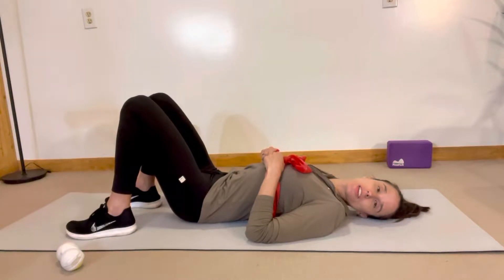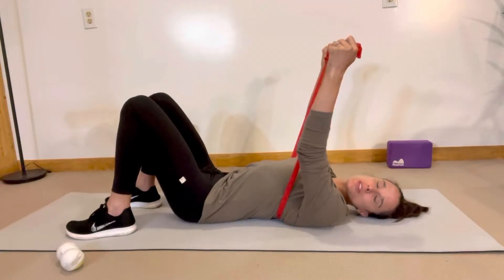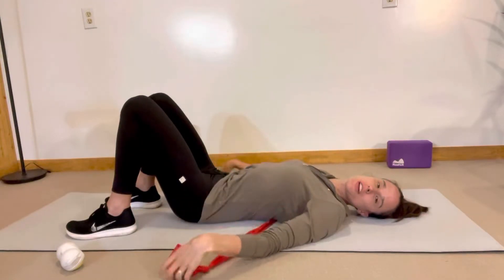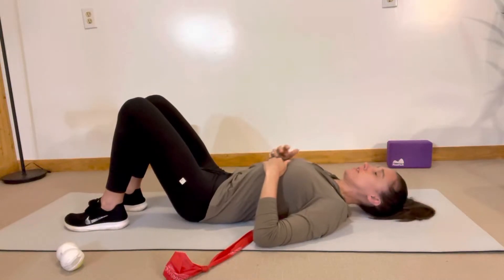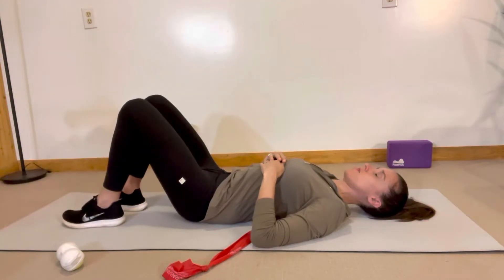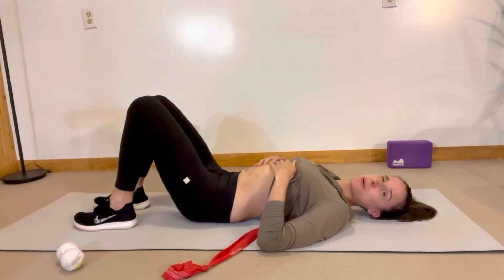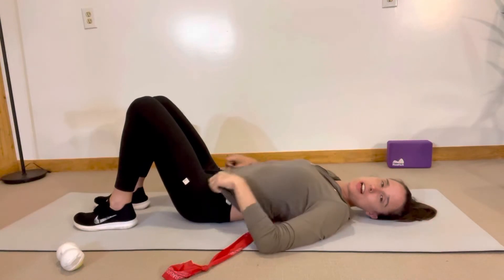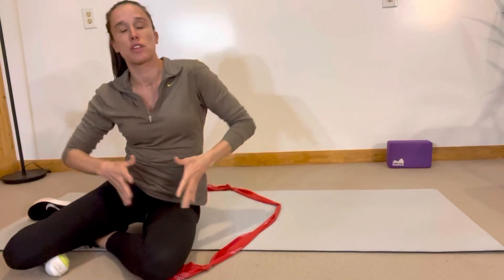Serratus Band Reach Marches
Serratus band reach marches are awesome for working our serratus anterior as well as our core.  Serratus anterior helps connect our upper body to our abs.